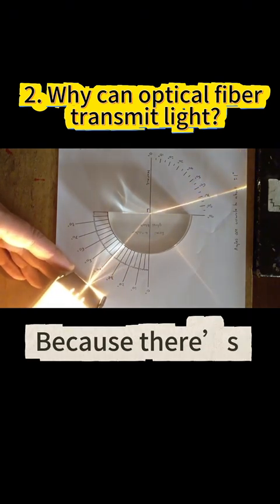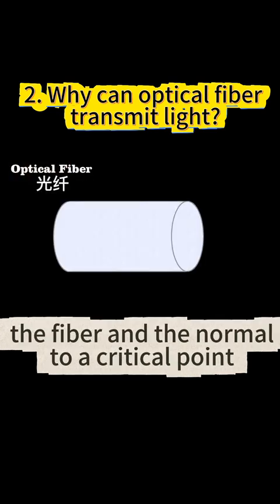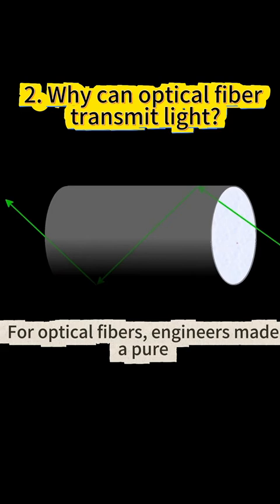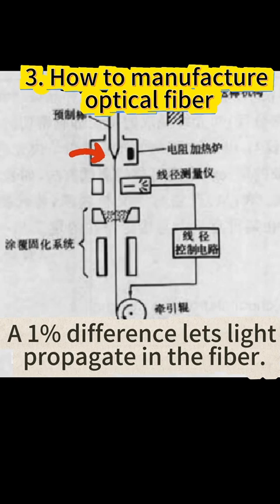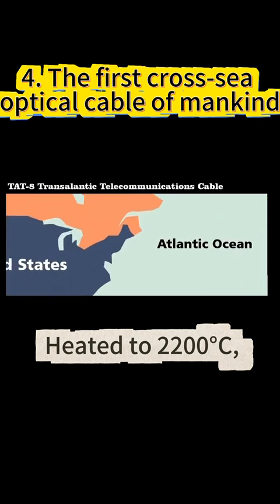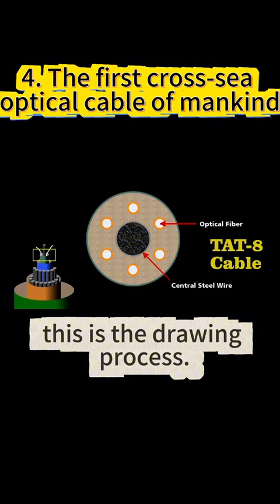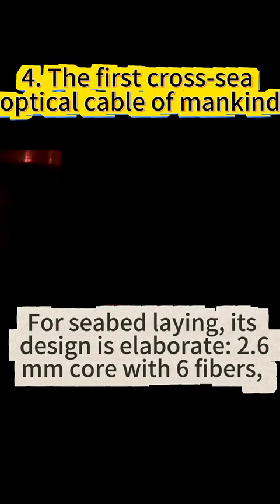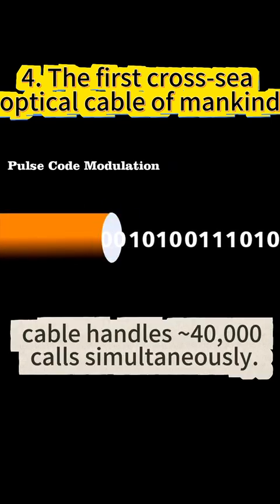How does optical fiber transmit light and signals?